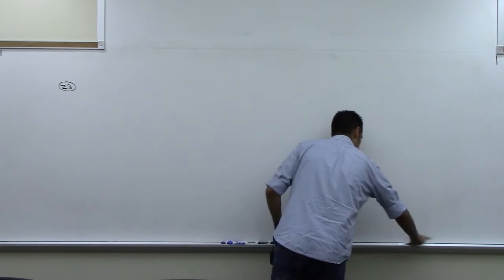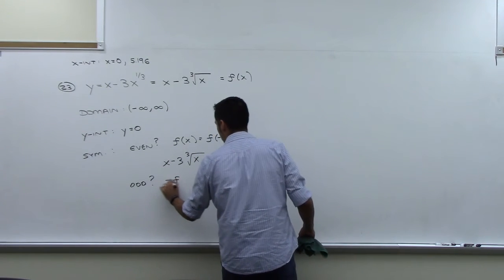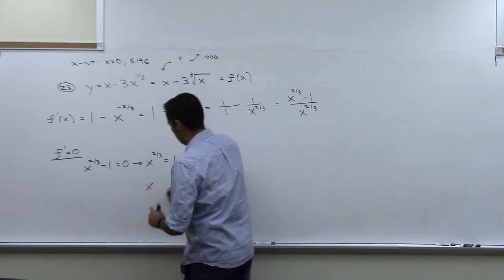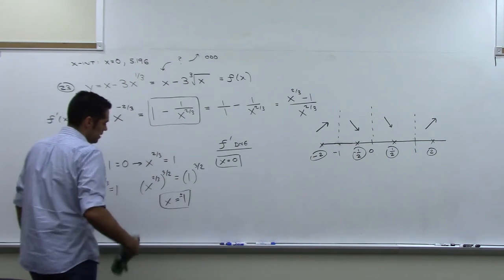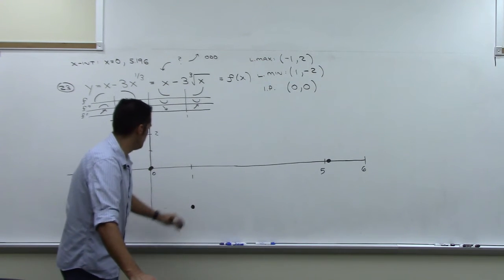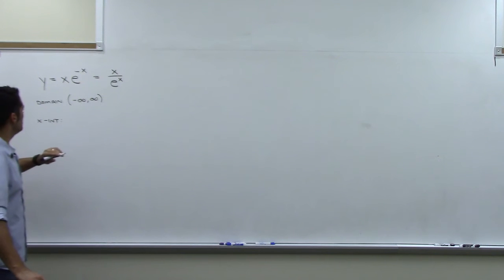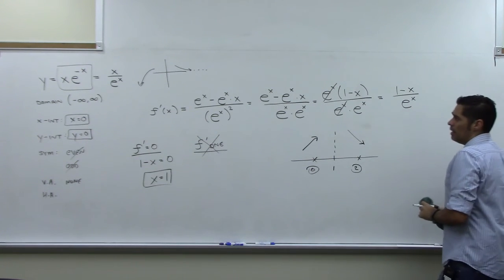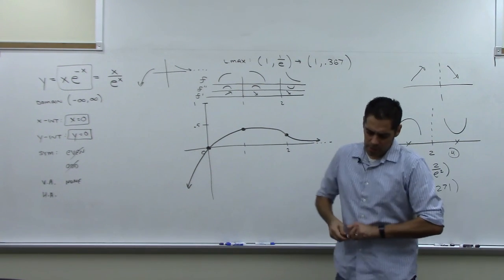2413 4.4 Curve Sketching HW solutions